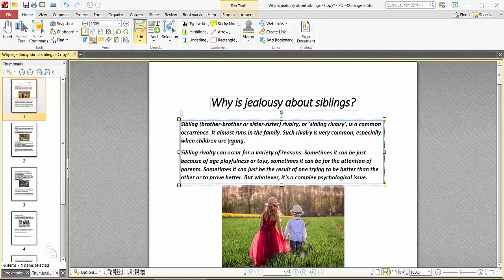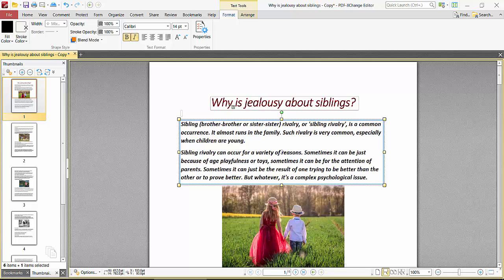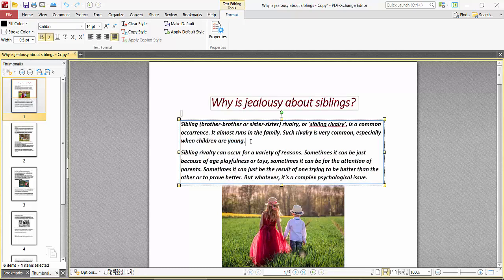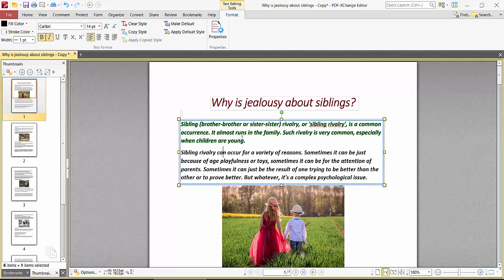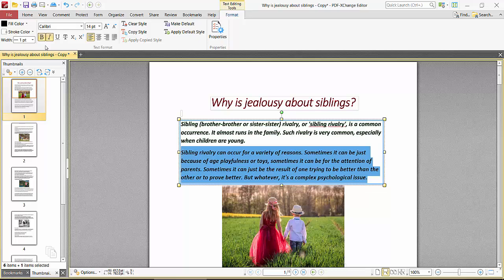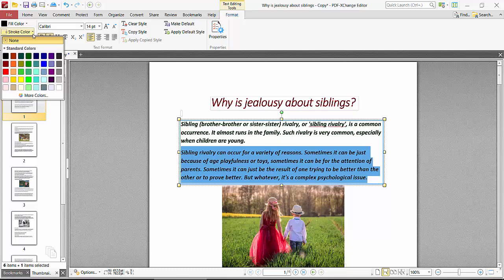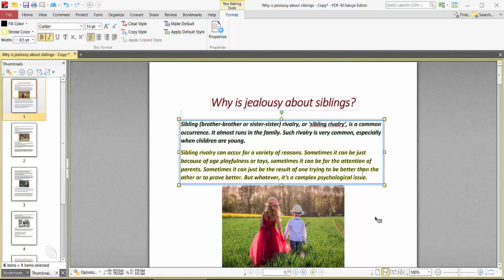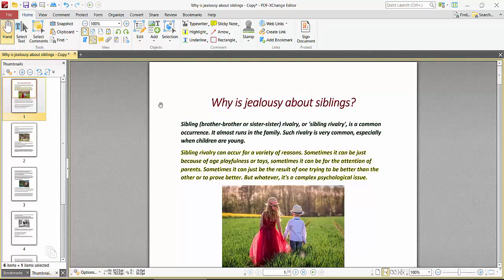How to Add Stroke Color to Text in a PDF Easily in PDF-XChange Editor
Hello everyone, Today I will show you, How to Add Stroke Color to Text in a PDF Easily in PDF-XChange Editor.